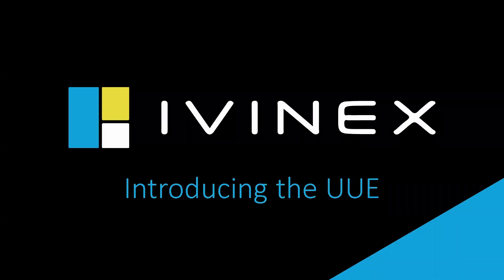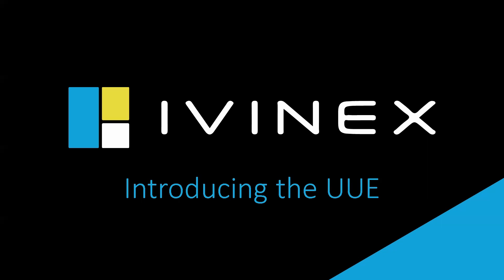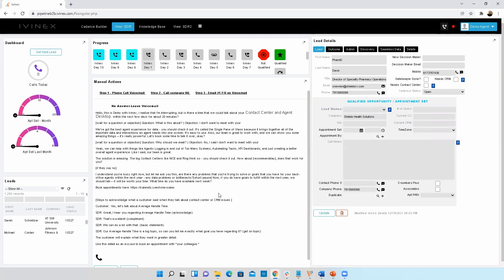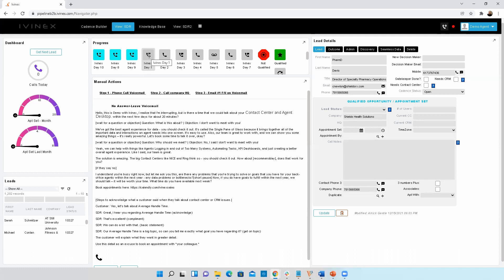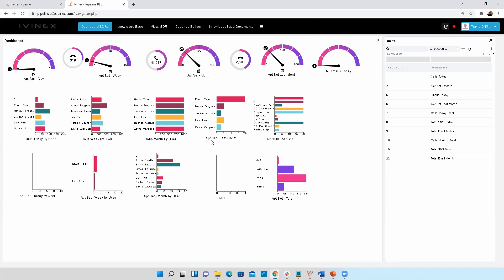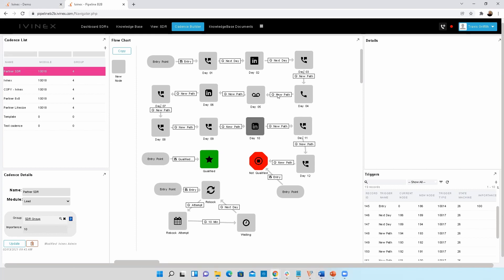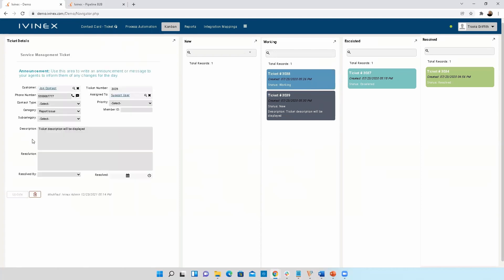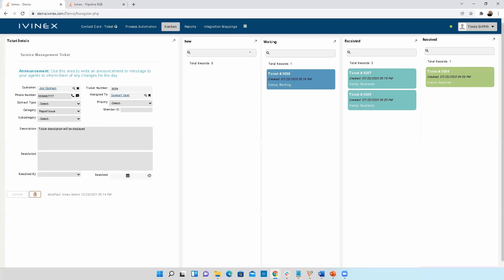How to use Queuing with Omnichannel Communications and Interactions